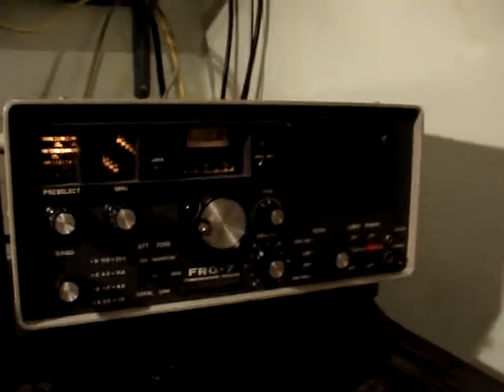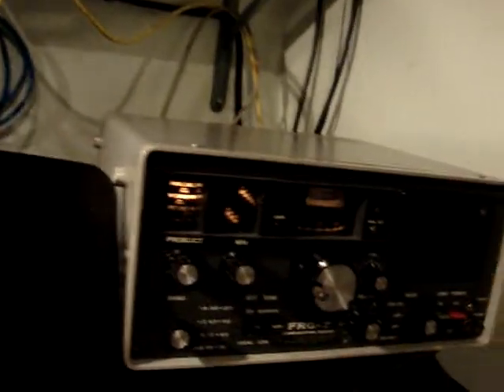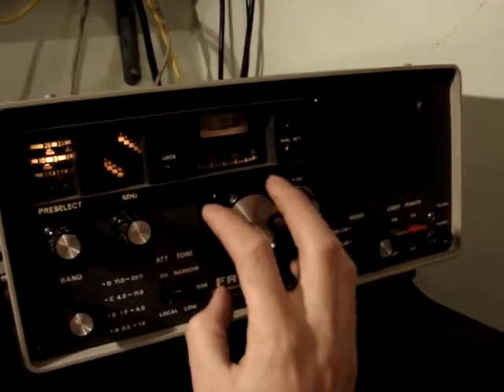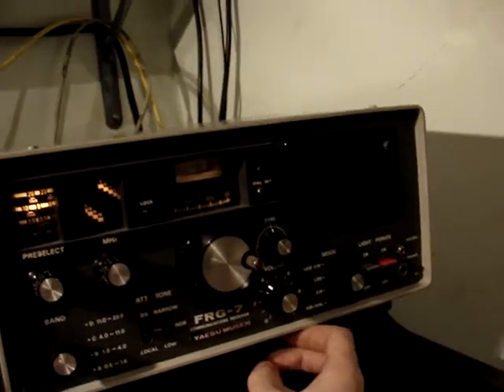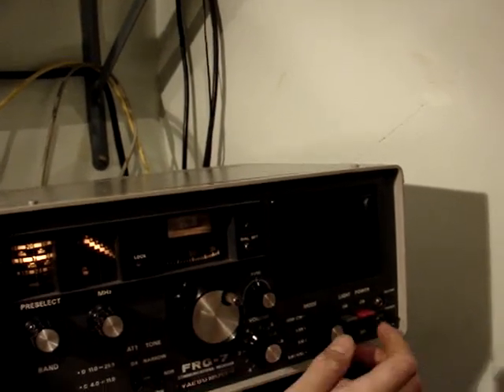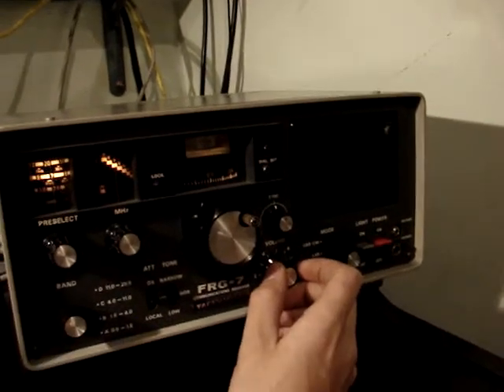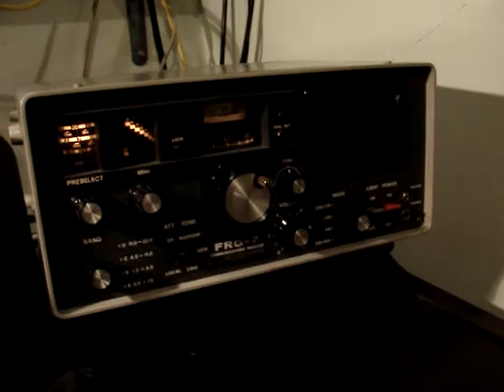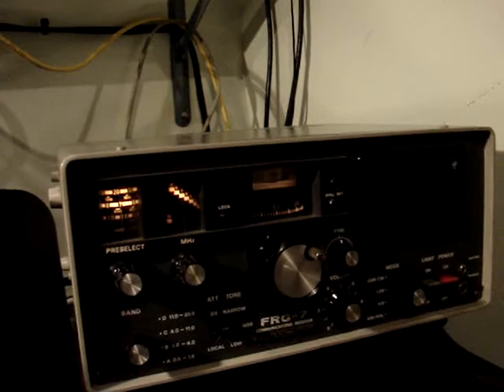HF Antenna Receiving Performance - FRG-7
A look at how my antenna performs on broadcast bands and the 40m amateur band.